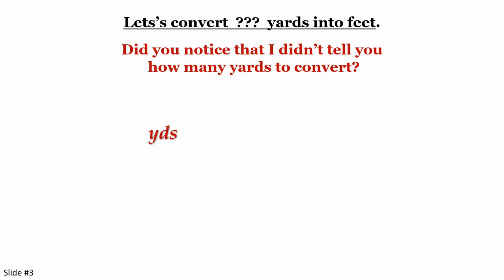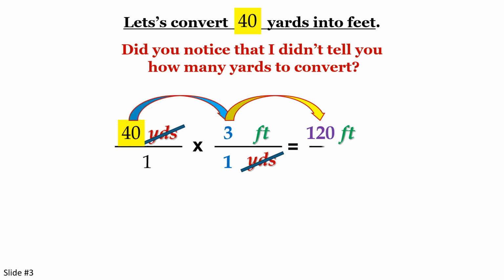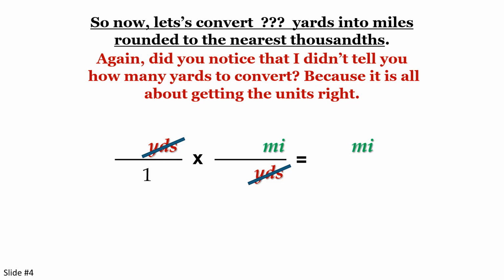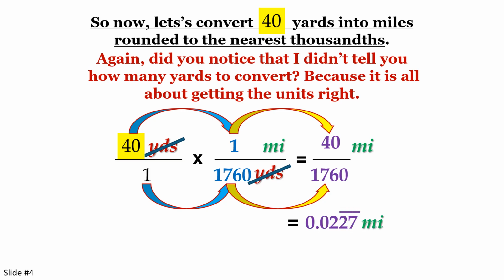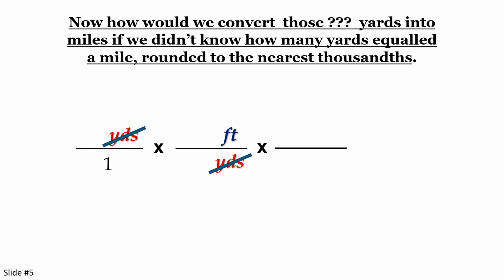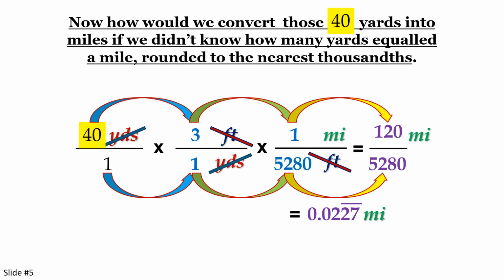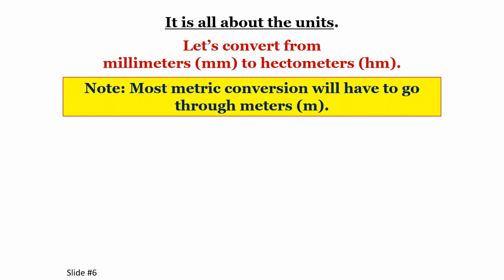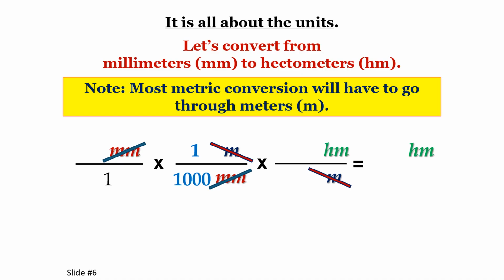Measurement Conversions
Unit Conversions; Pre-Algebra